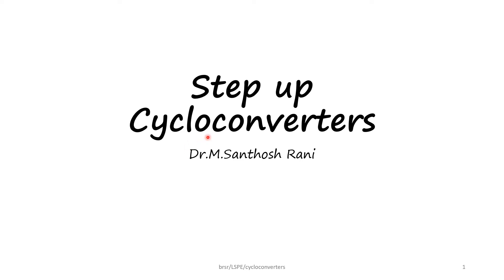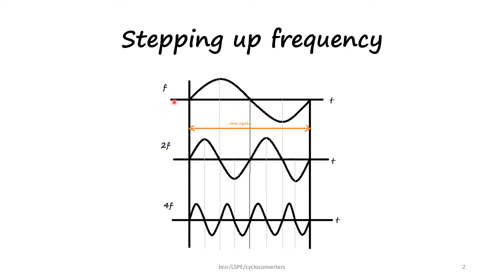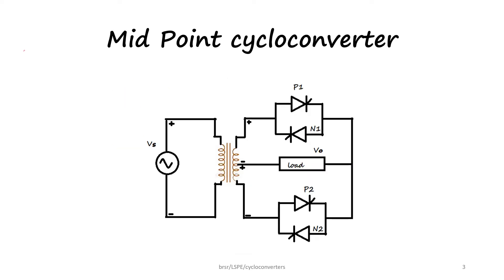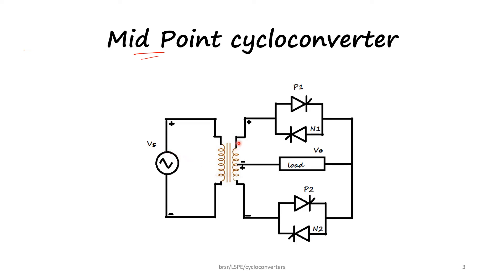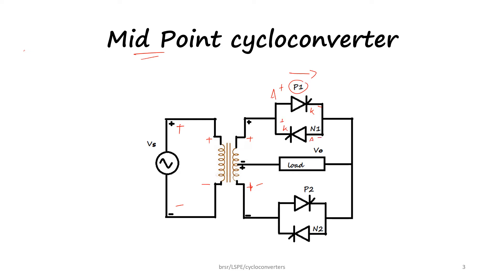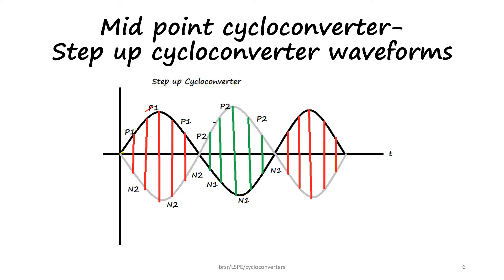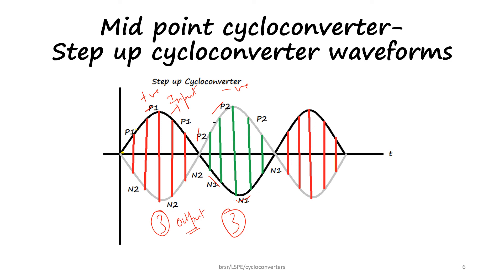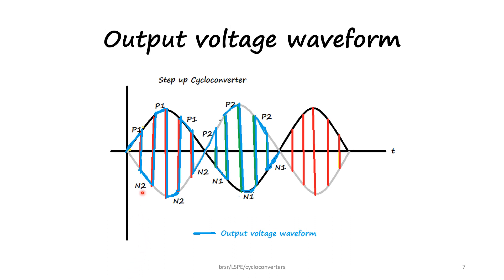Step up Cycloconverters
In this video, Operation of midpoint Step-up Cycloconverter is explained.